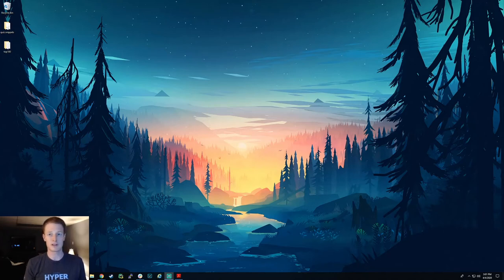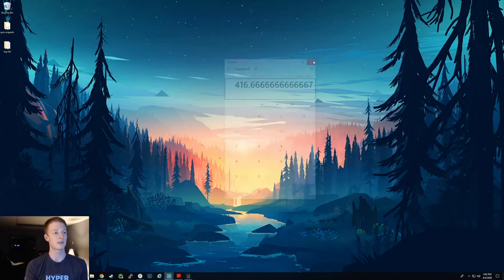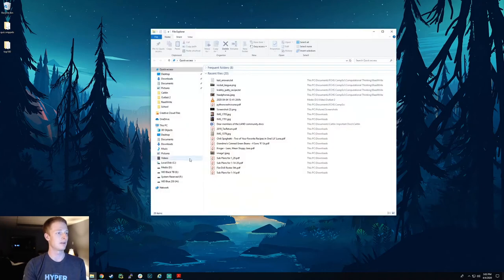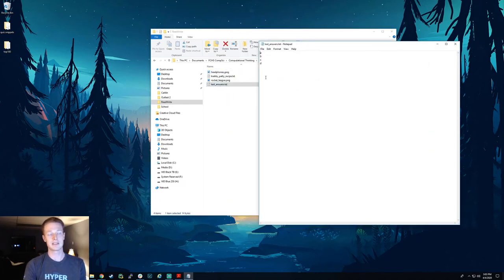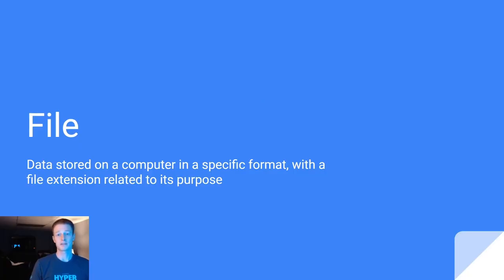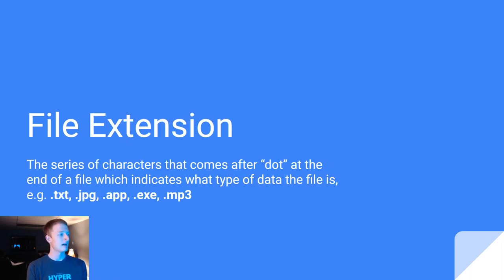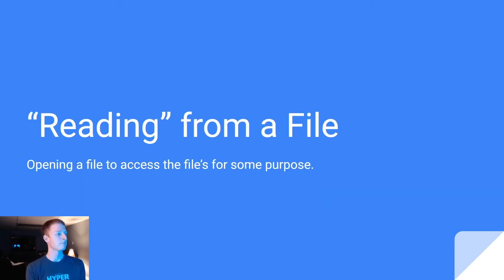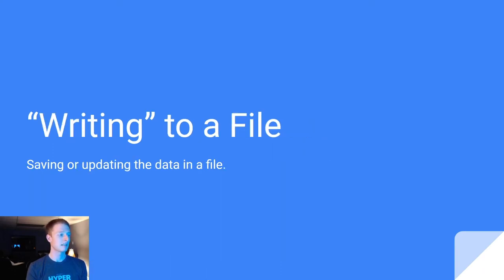FCHS Computational Thinking - File Read / Write with Python - Lecture 1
In this video, we discuss what it means to "read" and "write" files on a computer, and cover a couple of important terms.